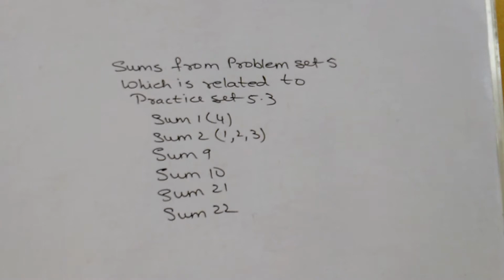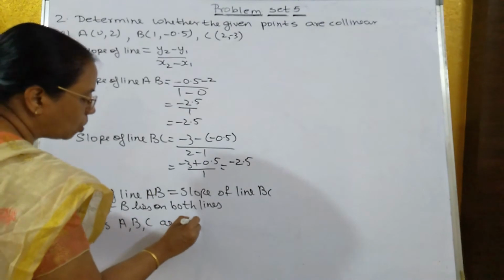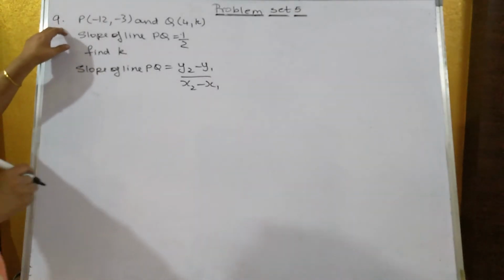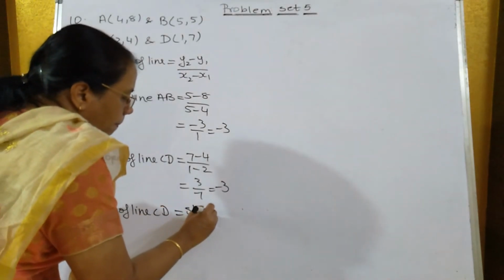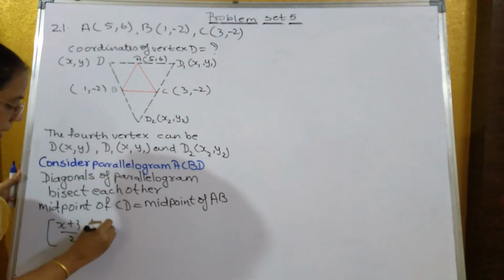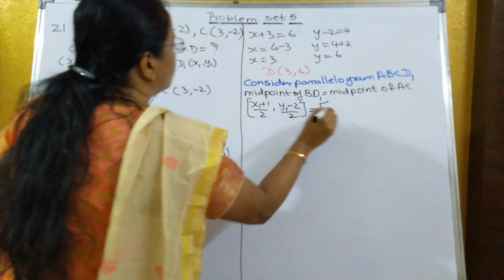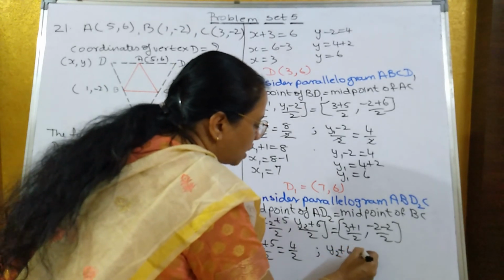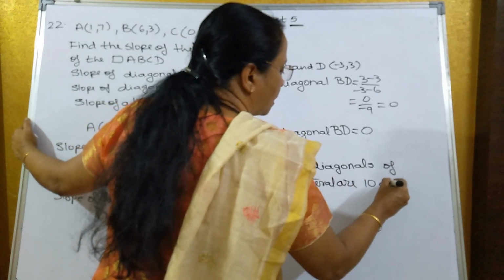SSC 10th Geometry | Chapter 5 | Problem set 5 | sum 1(4), 2, 9, 10, 21, 22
1. Fill in the blanks with correct alternatives.
(4) A line makes an angle of 30º with the positive direction of X-axis. So
the slope of the line is…….
2. Determine whether the given points are collinear.
(1) A(0, 2), B(1, -0.5),C(2, -3)
(2) P(1,2 ),  Q(2, 8/5 ), R(3, (6 )/5)
(3)L(1, 2), M(5, 3), N(8,6)
9. Find k if the line passing through points P(-12, -3) and Q(4, k) has slope 1/2
10. Show that the line joining the points A(4, 8) and B(5, 5)is parallel to the lines joining the points C(2, 4) and D(1, 7).
21. Find the possible pairs of coordinates of the fourth vertex D of the parallelogram, if three of the vertices are A(5, 6), B(1, -2) and C(3. -2).
22. Find the slope of the diagonals of a quadrilateral with vertices A(1, 7), B(6, 3), C(0, -3) and D( -3, 3).